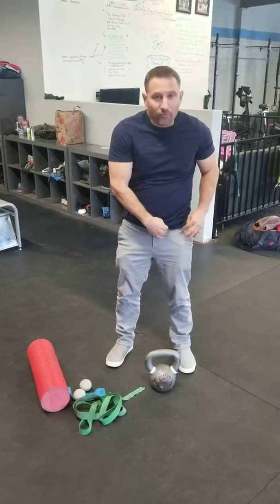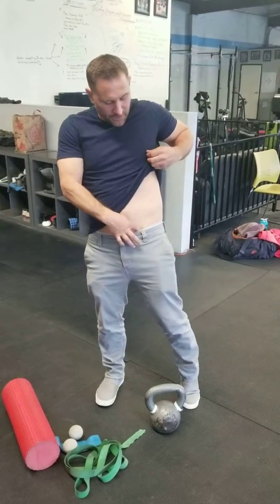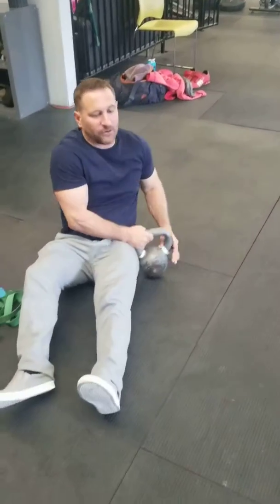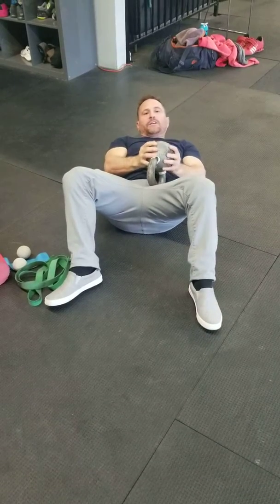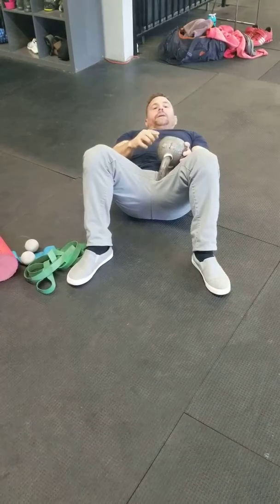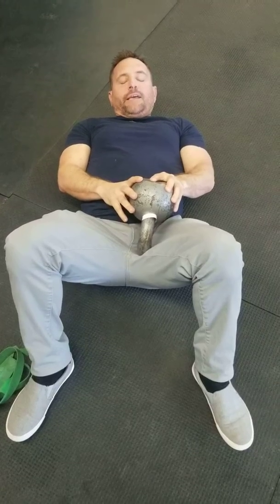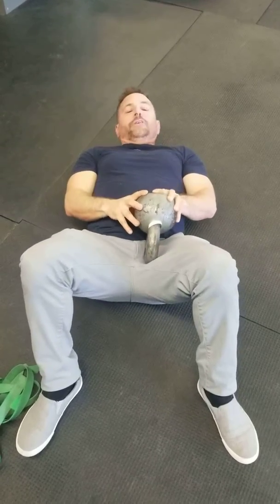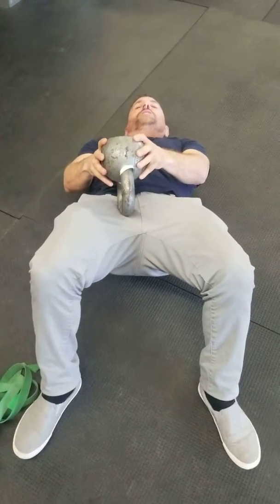Low Back / Hip Realignment Remedies #1